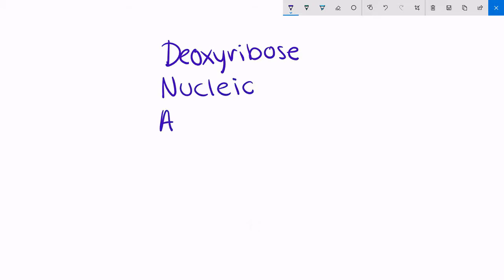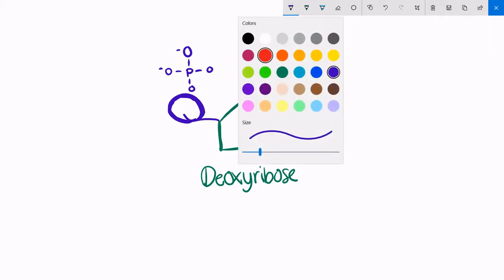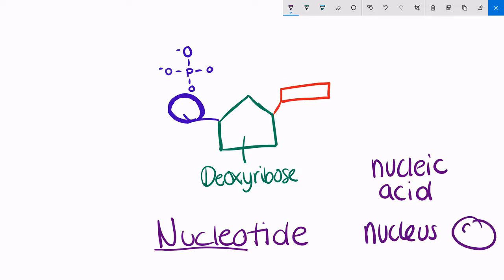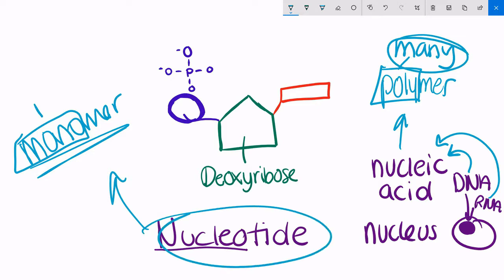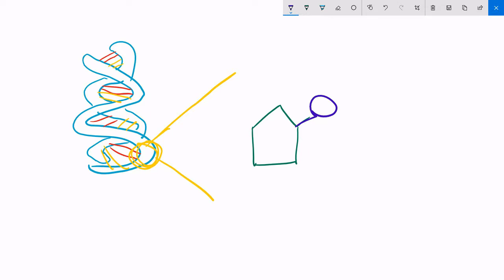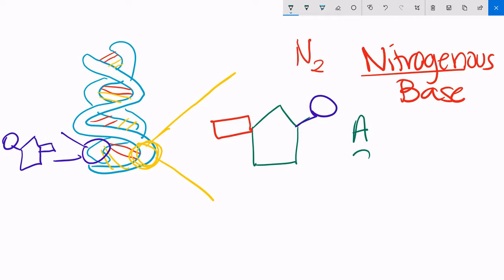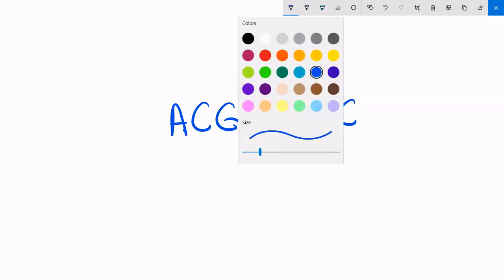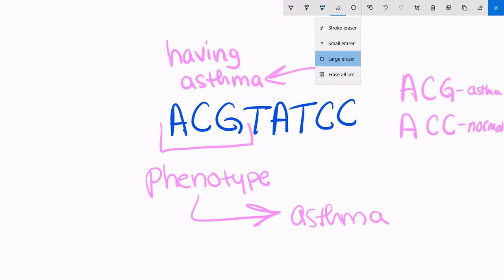What Is DNA?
Hi everyone,
I'm trying something a little new this time by making my videos more simple and directed toward students that may have to know this topic for a test.

**Also I'd like to apologize for some mistakes I made in this video (I spelled acid wrong oops) if you have any questions, please don't be afraid to comment!

Sydney